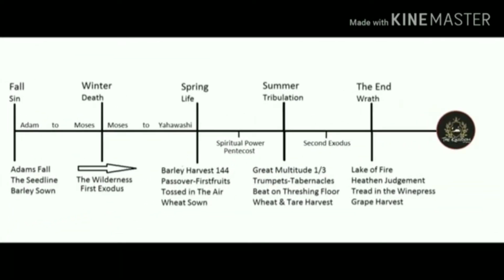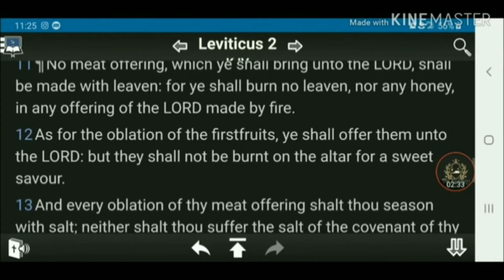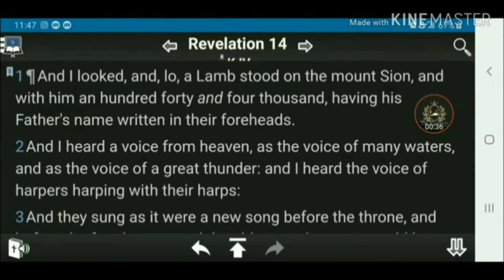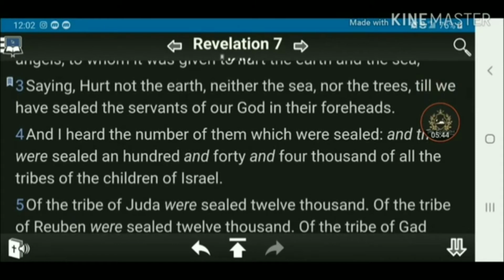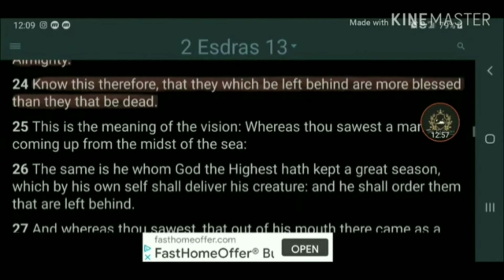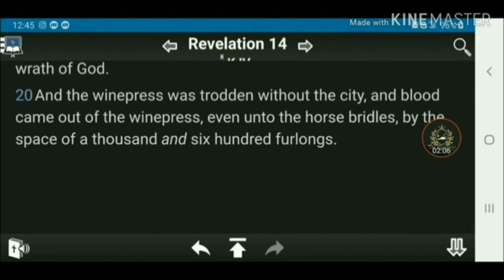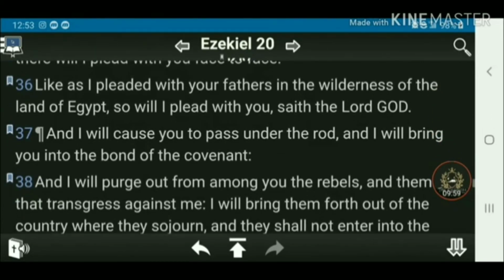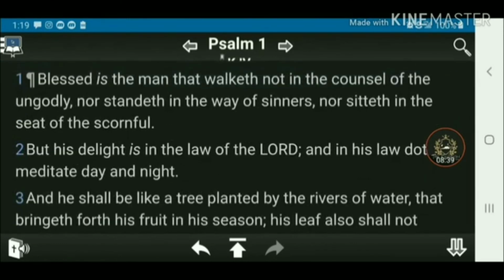THE ORDER OF THE HARVEST (BARLEY, WHEAT, GRAPES)